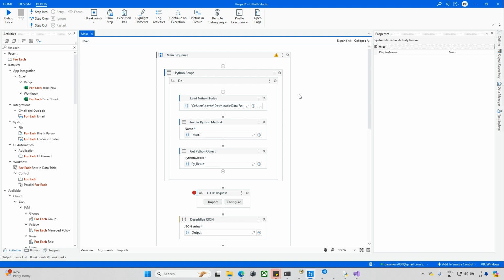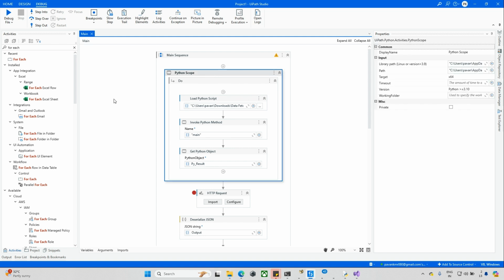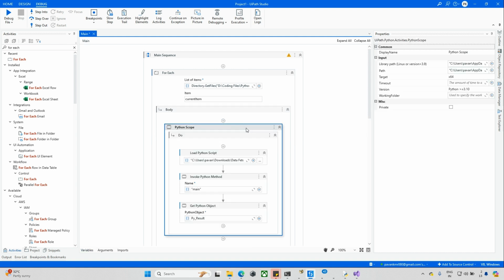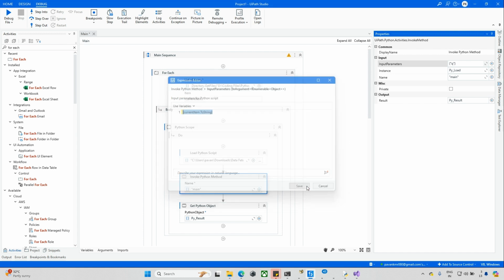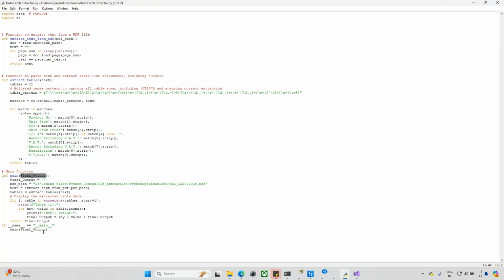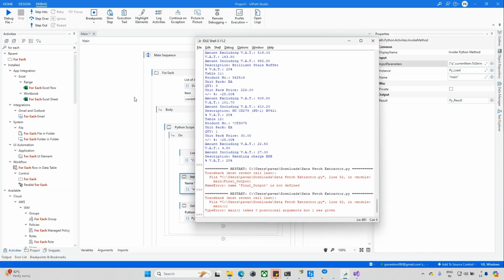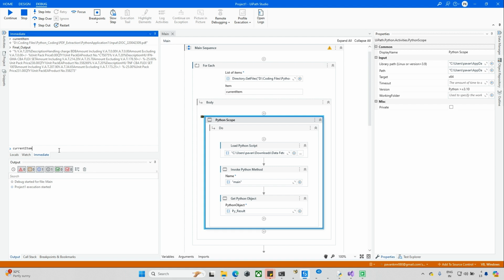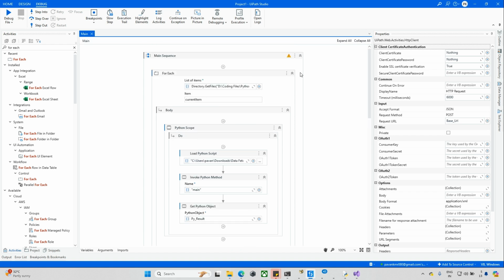Passing Multiple Parameters from UIPath to Python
In this video we are discussing about how to pass multiple parameters and how get the output to uipath